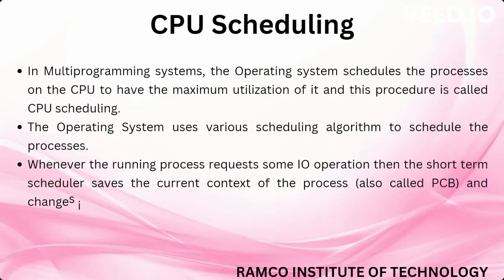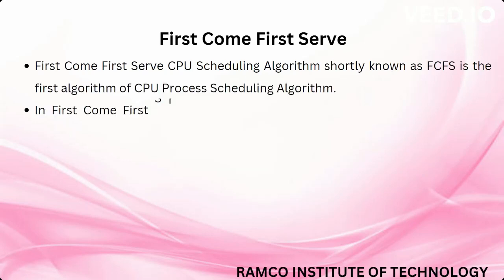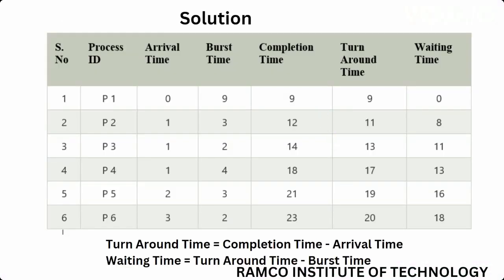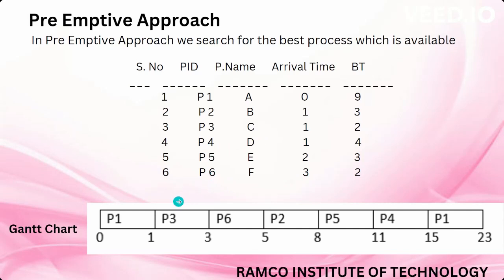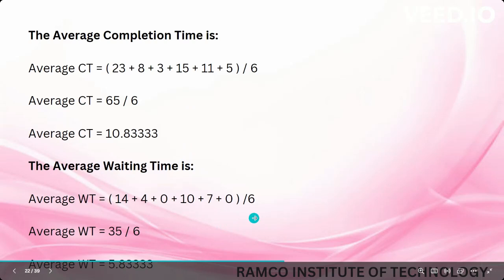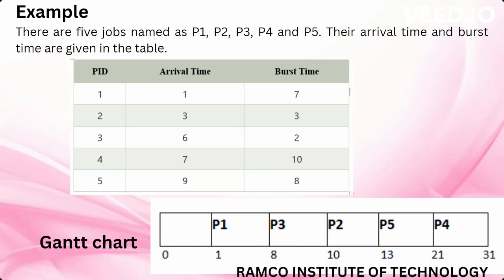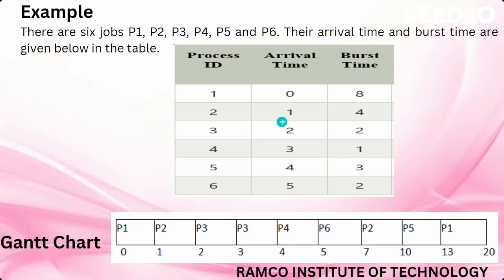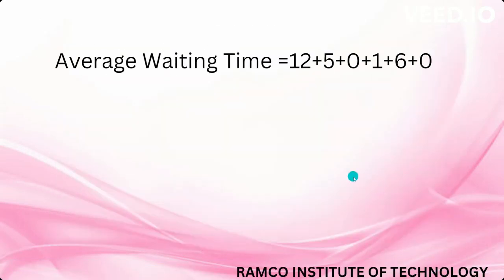Operating Systems- CPU SCHEDULING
Subject Code & Name: AL3452-Operating Systems
Topic: CPU Scheduling